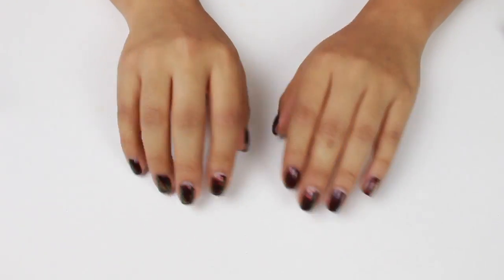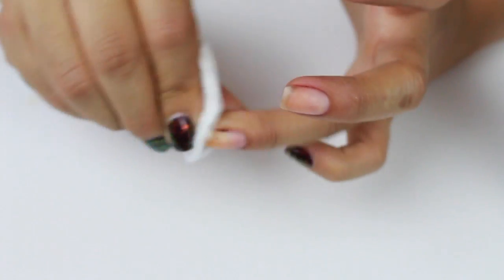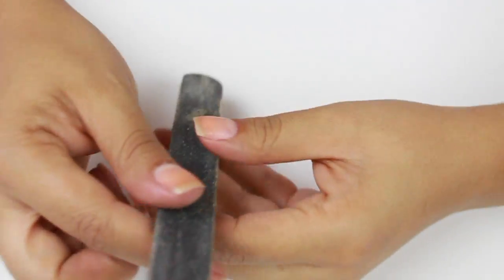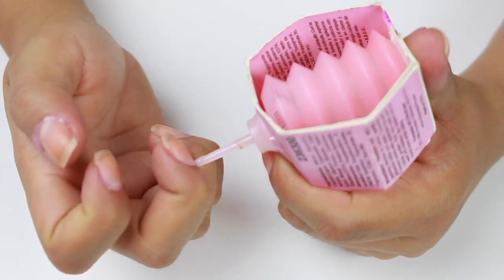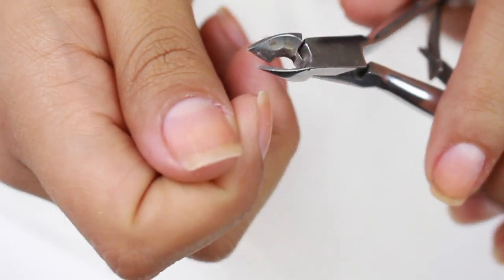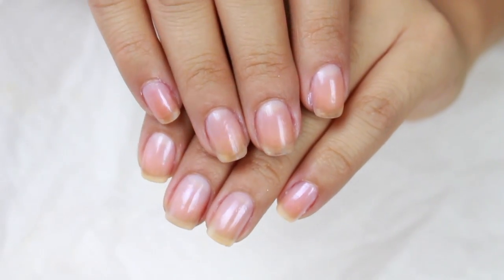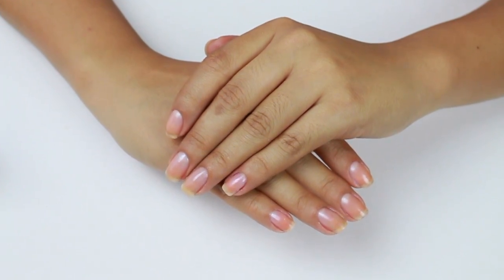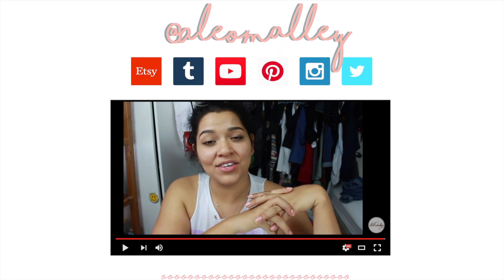My Current Nail Care Routine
Hey guys here is how I care for my nails! It's important to do so if you paint your nails a lot, like myself! I hope you enjoy the video!

- RECENT VIDEOS -

BEAUTY SECRET ACETONE - SALLYS BEAUTY SUPPLY
COTTON PADS - COSTCO
BEAUTY SECRETS NAIL FILE 100/180
FORMULA 10 PINK CUTICLE REMOVER
DUAL ENDED STAINLESS STEEL CUTICLE PUSHER - EBAY
CLIPPER/NIPPERS - SALLYS BEAUTY SUPPLY
GROWING NAILS WITH ODORLESS GARLIC - SALLYS BEAUTY SUPPLY
GEISH - NOURISH
LAVENDER LOTION - IPSY

- ALEJANDRA - xox